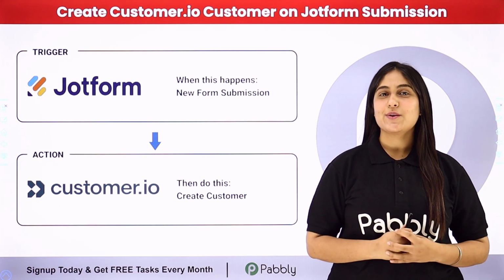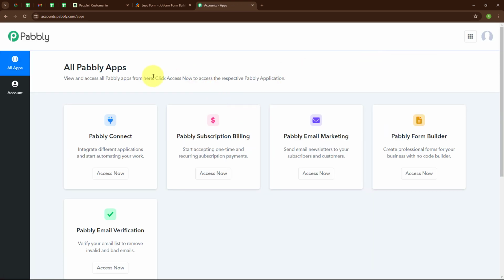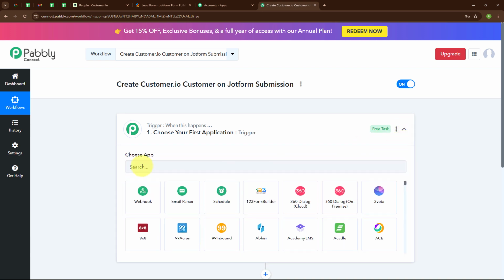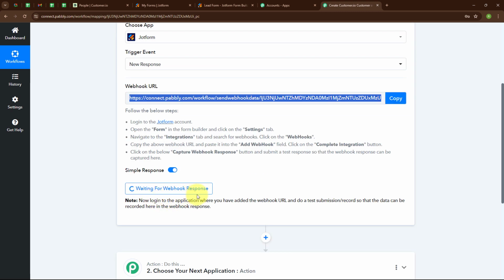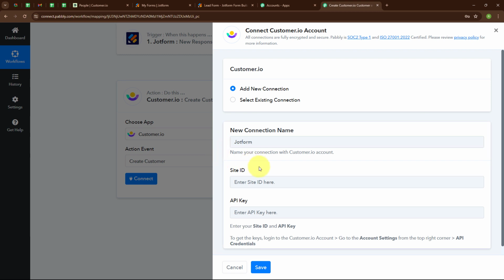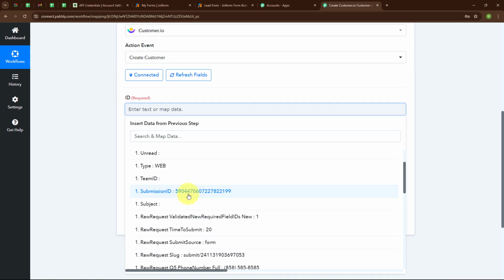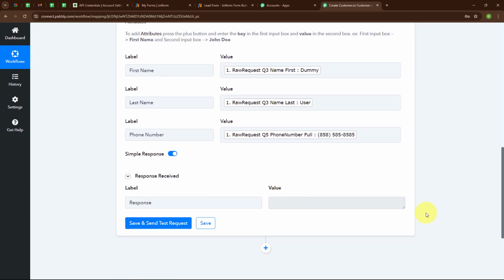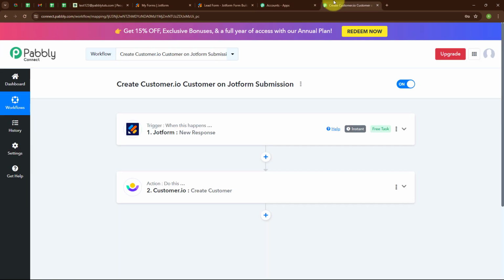How to Create Customer.io Customer on Jotform Submission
In this tutorial, you'll discover how to automate the creation of Customer.io customers when users submit a Jotform, enhancing your lead management workflow. Jotform is a versatile form builder, while Customer.io is a powerful customer communication platform. By integrating these tools, you can automatically capture lead information from Jotform submissions and create corresponding customer profiles in Customer.io, enabling personalized communication and targeted marketing campaigns. Follow along as we guide you through the step-by-step process of setting up this integration, empowering you to streamline your lead management and engagement processes.

1. Automation: Pabbly Connect offers automation capabilities that can help you automate mundane and repetitive tasks. This allows you to save time, money and resources.

2. Integration: Pabbly Connect provides a wide range of integrations so that you can connect different web services with each other. This helps you to create smarter workflow processes and make your business more efficient.

3. Security: Pabbly Connect takes security seriously and provides an industry-standard security system to protect your data and applications.

4. Scalability: Pabbly Connect is highly scalable and allows you to easily add new applications and services to your workflow.

 5. Cost-effective: Pabbly Connect is cost-effective and provides plans for different business sizes.